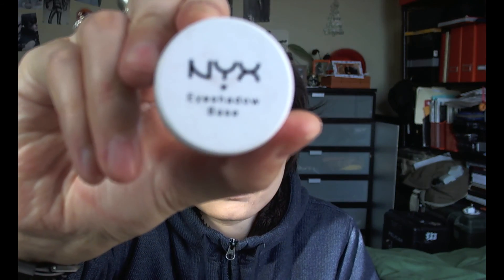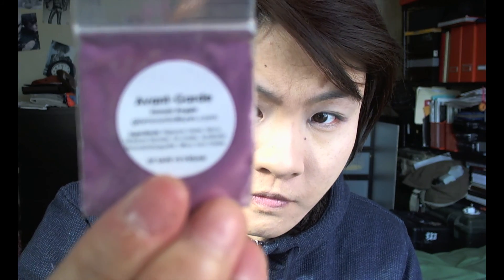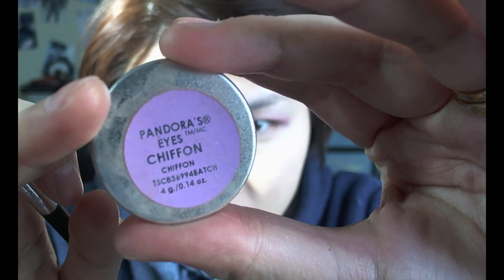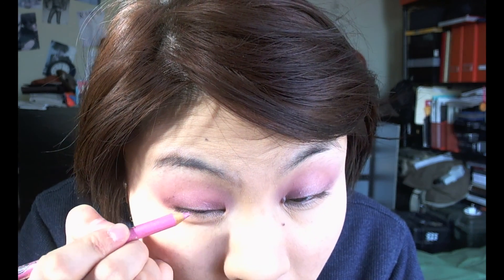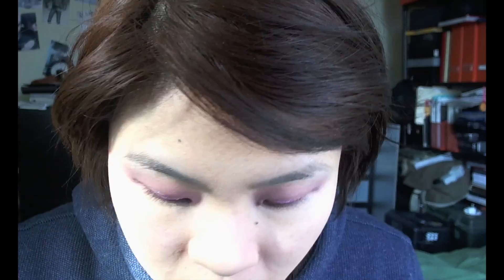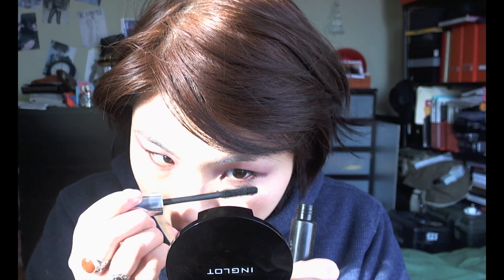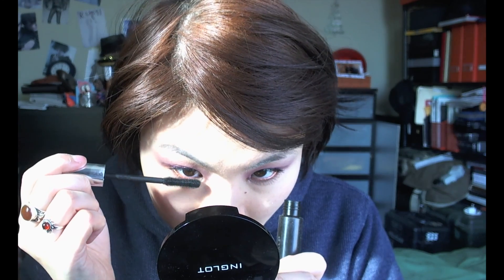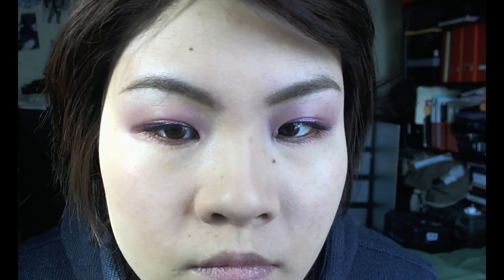Lady Gaga Oscar 2015 Inspired Makeup Tutorial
Products used in this video:
CoverGirl Outlast stay fabulous 3-in-1 foundation in nude beige
CoverGirl creamy concealer in light
Inglot studio mattifying pressed powder in 302
Glamour Doll Eyes loose eyeshadow in Avant-garde
Real Techniques angled eyeshadow brush
Pandora's Eyes eyeshadow in Chiffon
Tokidoki brilliant glitter eyeliner in Peperoncino
Urban Decay 24/7 glide-on eye pencil in Lucky
Buxom lash black mascara
add-on: a pair of full and thick false eyelashes
Maybelline define-a-brow eyebrow pencil in medium brown
L'Oreal brow gel mascara in light to medium
Too Faced Chocolate Soleil bronzer
Real Techniques duo fibre face brush
Charlotte Tilbury Cheek-to-chic blush in Love Is The Drug
Sephora retractable lip liner waterproof in rose
Sheiseido Lacquer Rouge in RD607
I will include a picture of Scarlett Johansson in my artofsign.blogpost.com so you can check out my reference, and compare it to the Lady Gaga look.

Purchase through Ebates.com for cashback!

Mailing box:
TheArtofSign
8650 77th Street Apt 4A

FTC: I have all rights to the content of this video, and everything that I use and show were purchased with my own expenses!